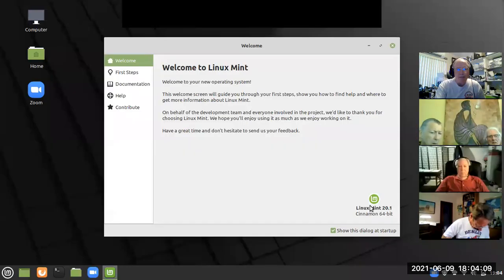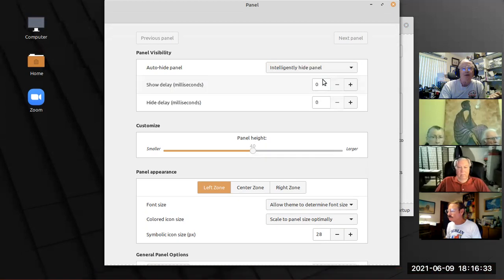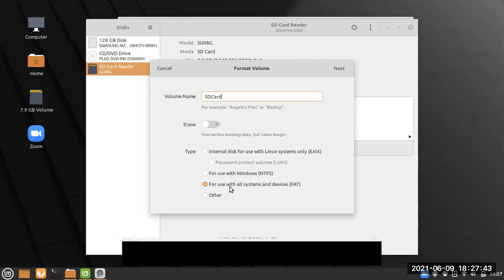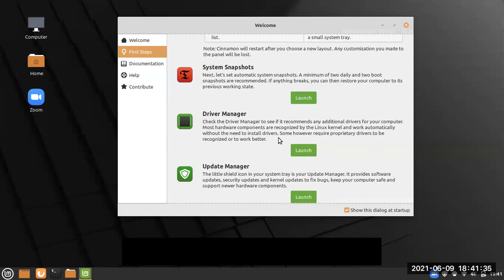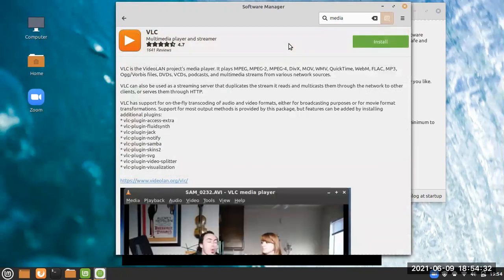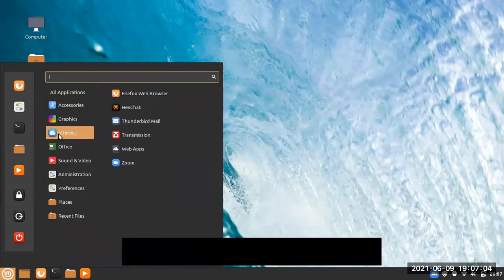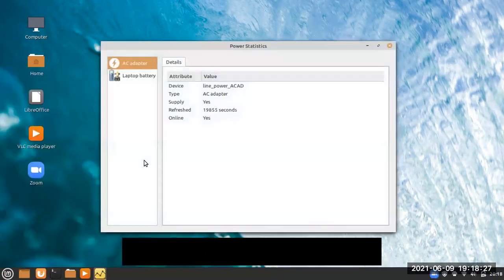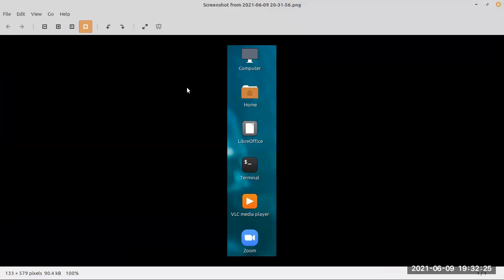Central Florida Computer Society Linux Special Interest Group Meeting 6/9/2021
The Central Florida Computer Society's Linux SIG met via Zoom meeting on June 9th, 2021. Here is a recording of that meeting.